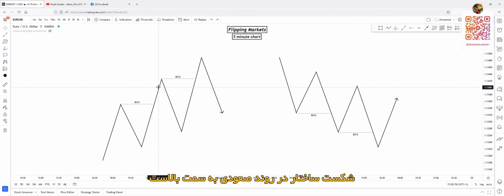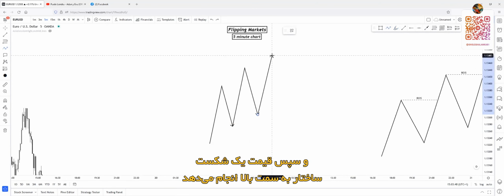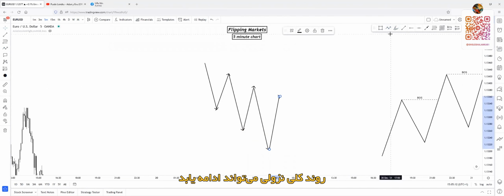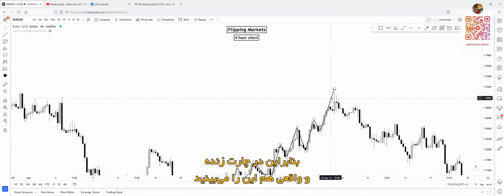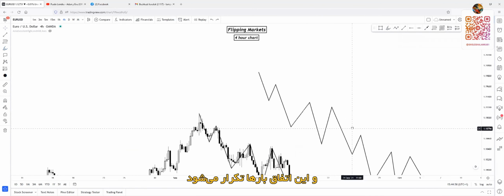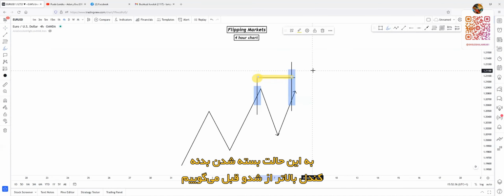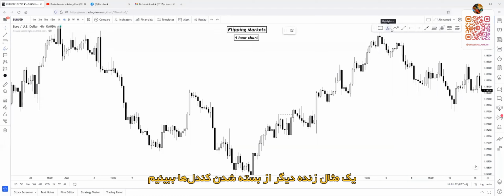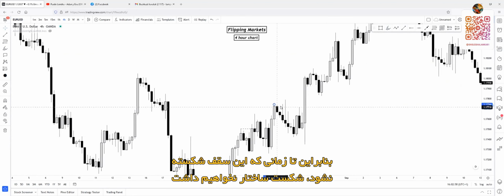2.2 What Is BOS